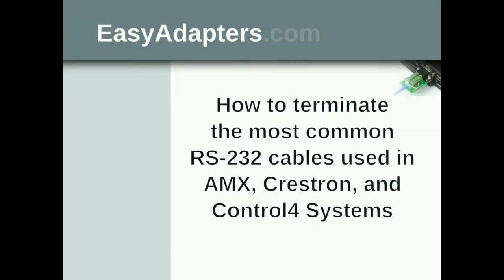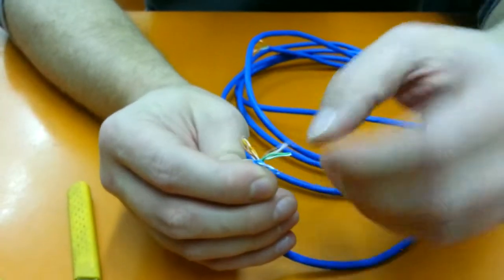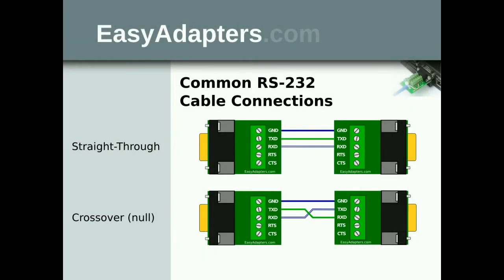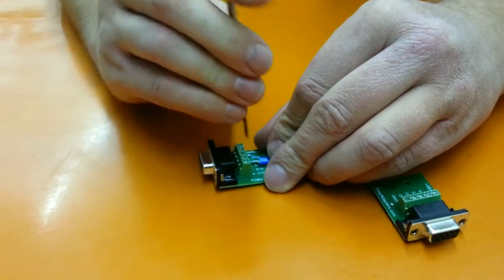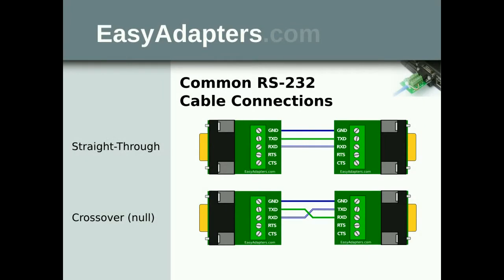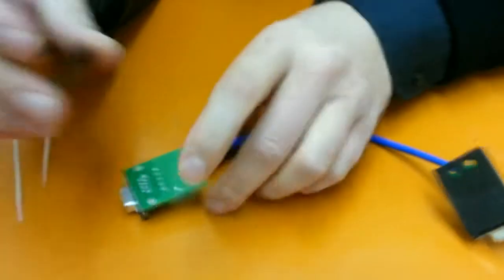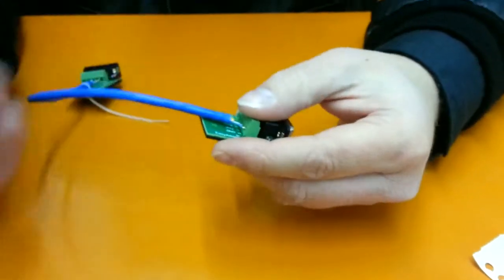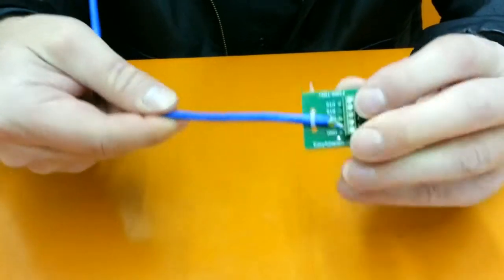How to terminate the most common RS-232 cables used in AMX, Crestron, and Control4 Systems.